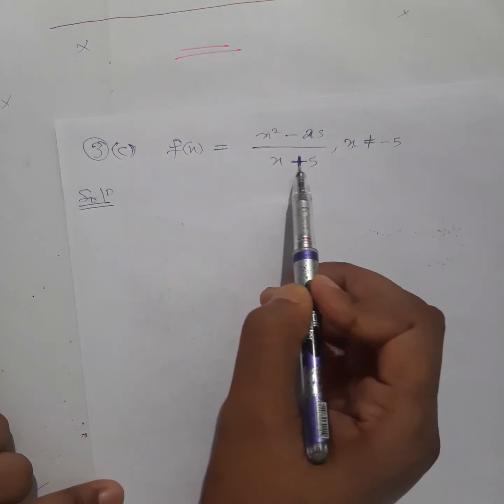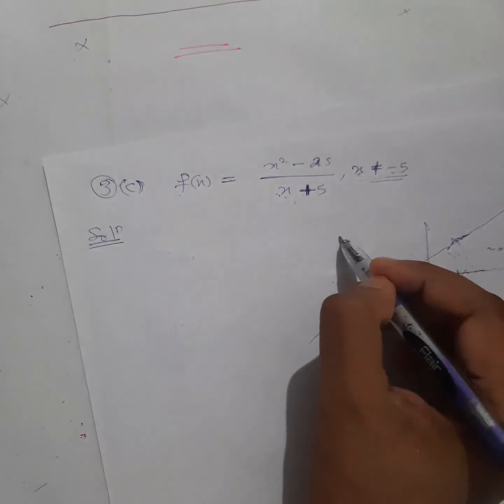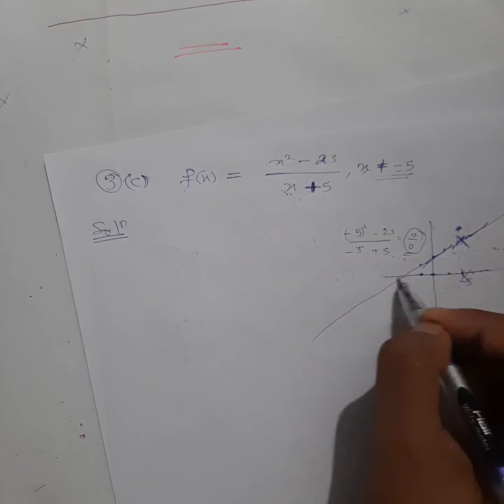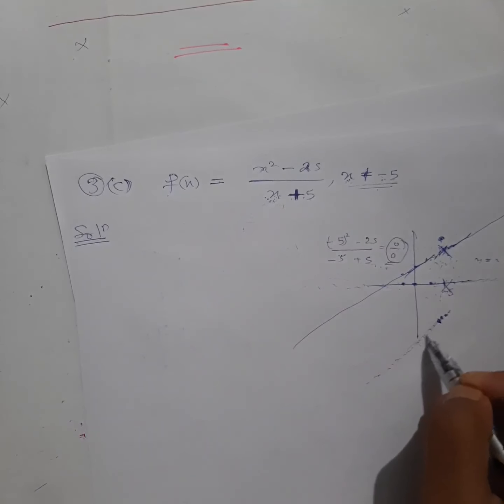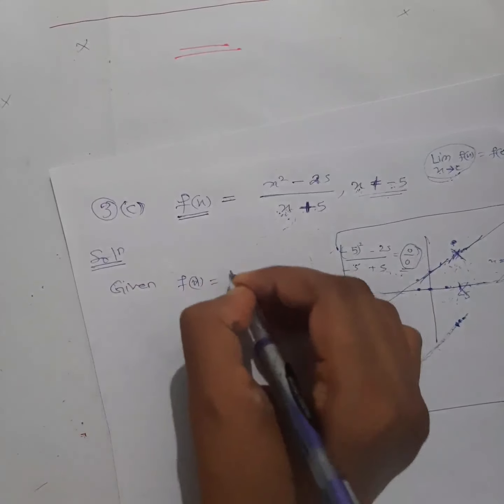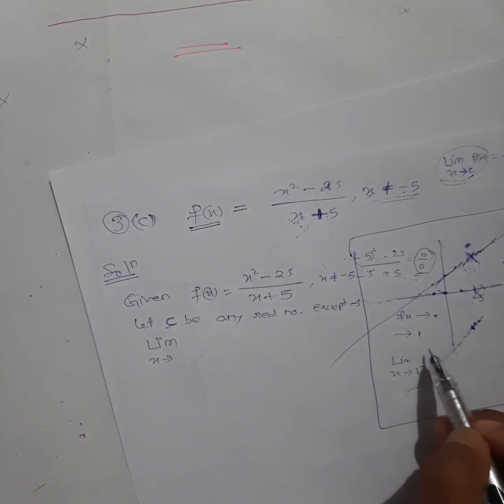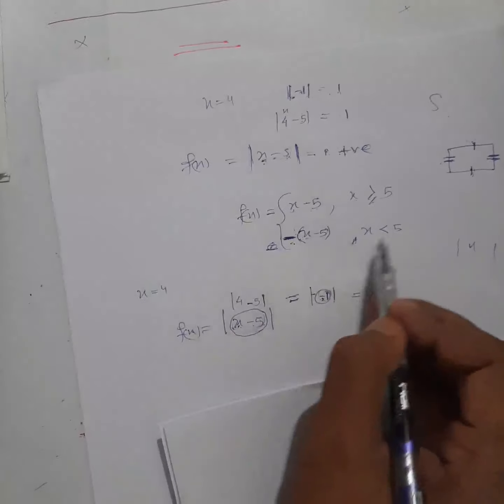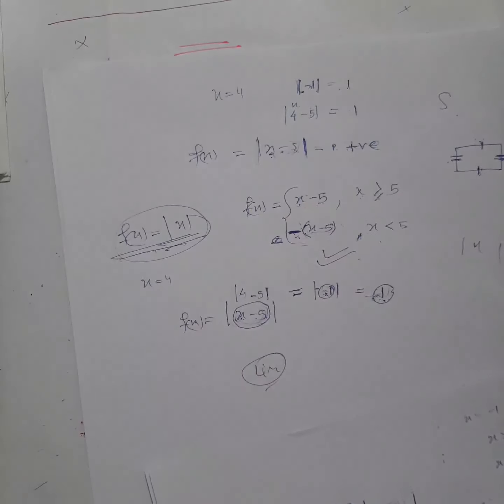Lecture 23:part 4